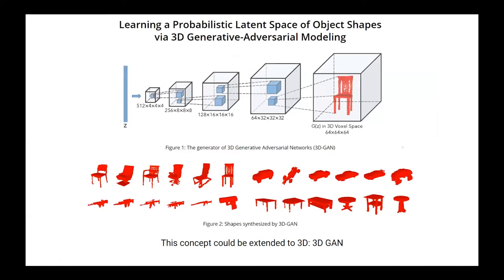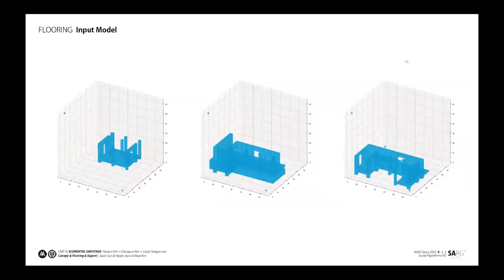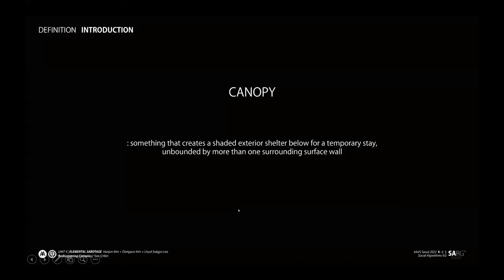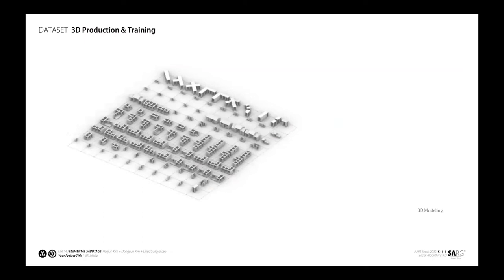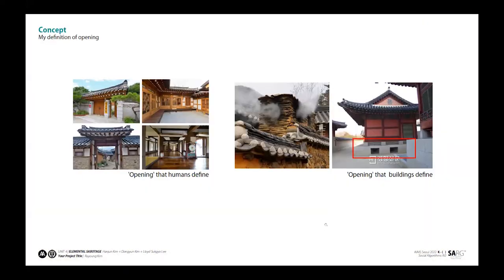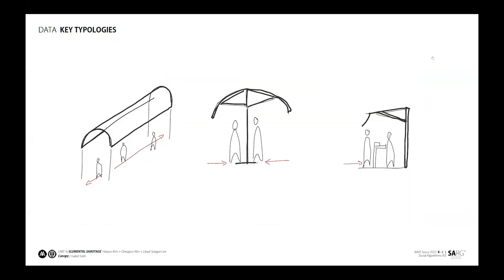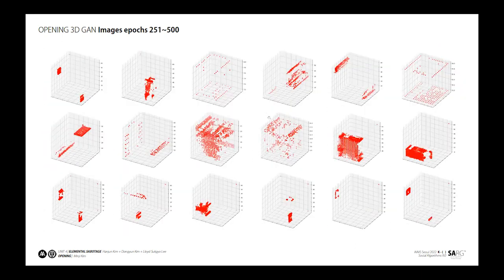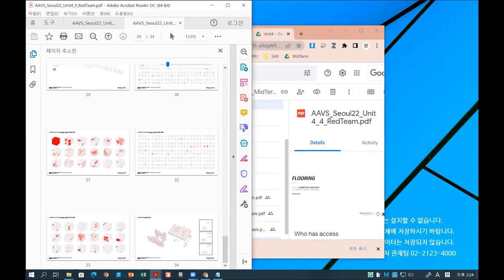AAVS Seoul 2022 - Day 5: Midterm Crit 1/4 - Unit4